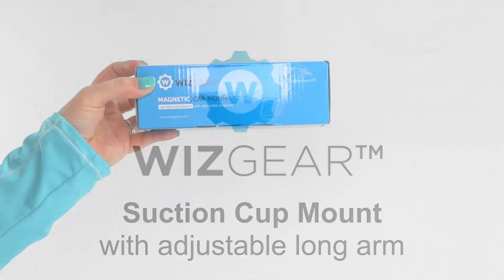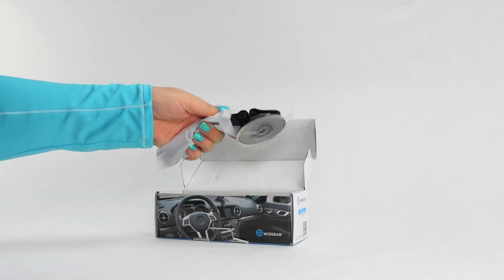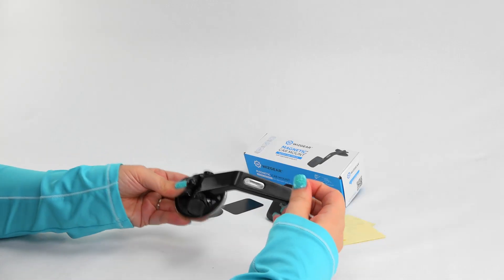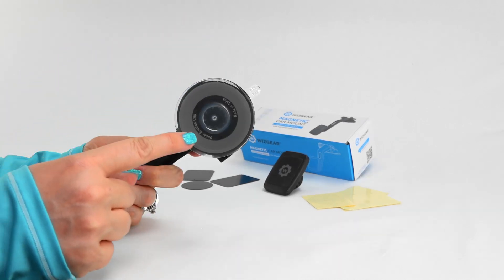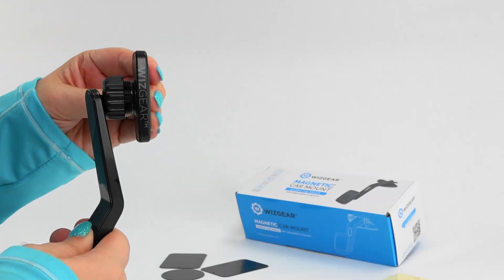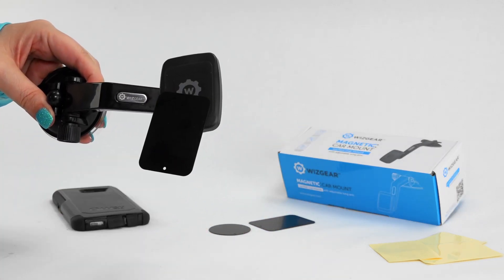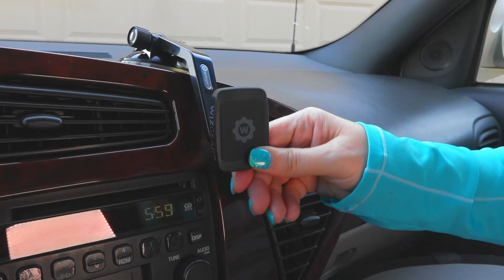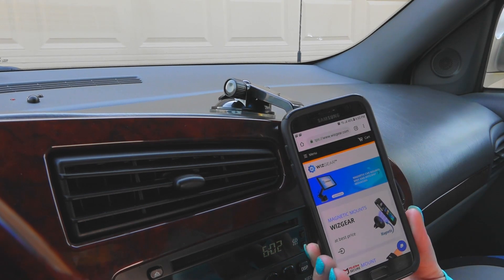Magnetic Dashbord Phone Car mount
New Item